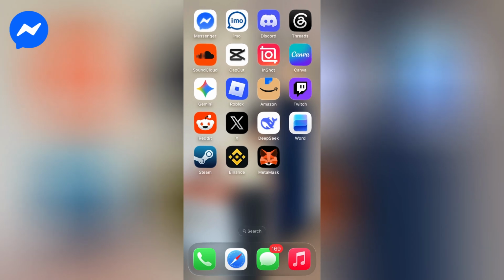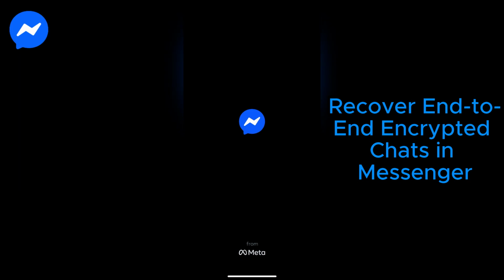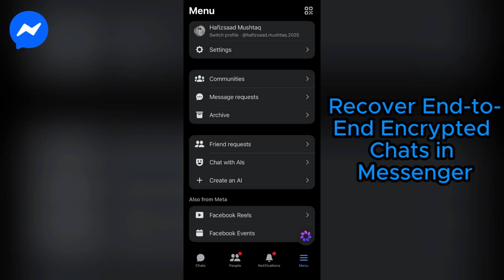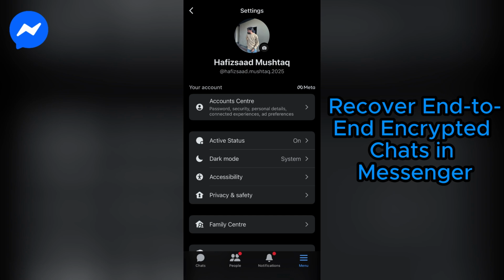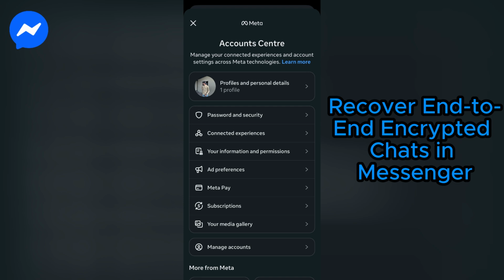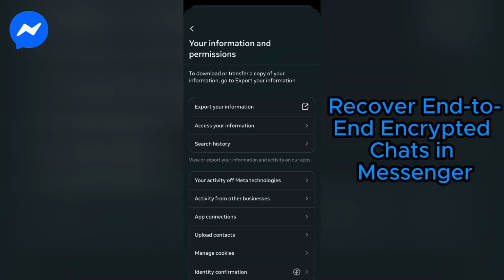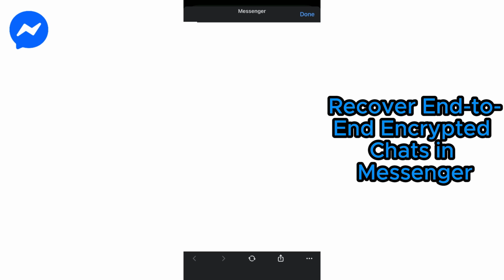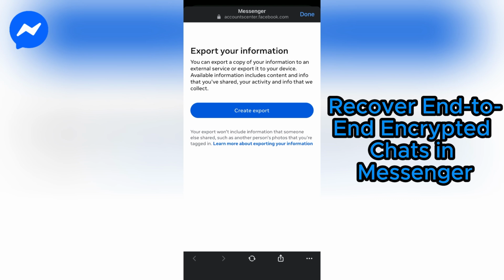How To Recover End-to-End Encrypted Chats In Messenger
In this video we will learn "How To Recover End-to-End Encrypted Chats In Messenger"

Discover how to recover end-to-end encrypted chats in Messenger using this quick guide. Learn how to restore your secure Messenger backup using a 6-digit PIN, a 48-character recovery code, or your cloud storage options. Reclaim your private chats and secure your encrypted Facebook Messenger chat history today!